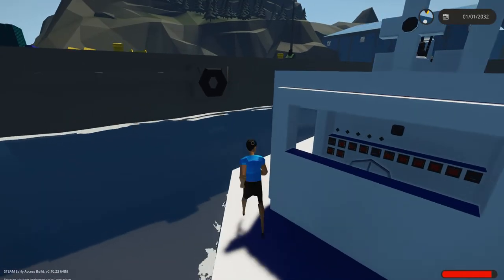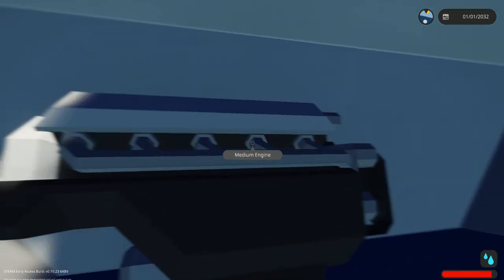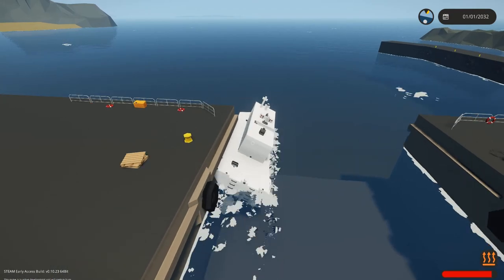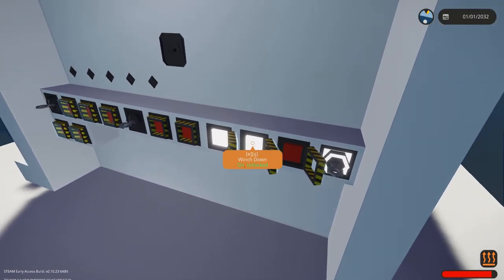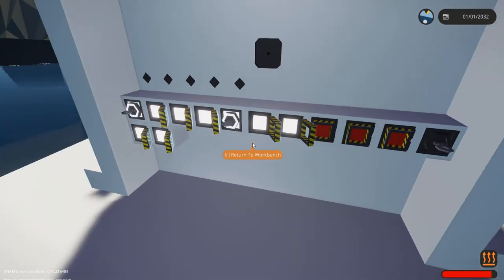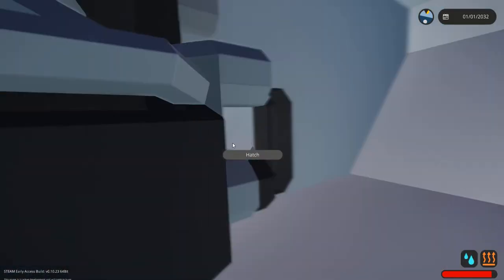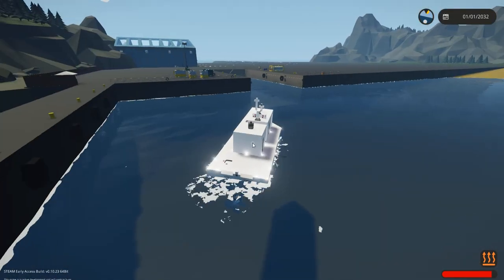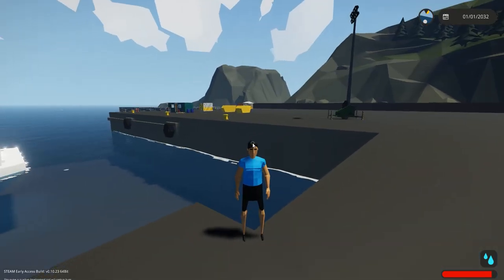The Way My First Complex Boat Works - My First Complex Boat Part 1 -StormWorks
In This Video I Show How My First Complex Boat Works.